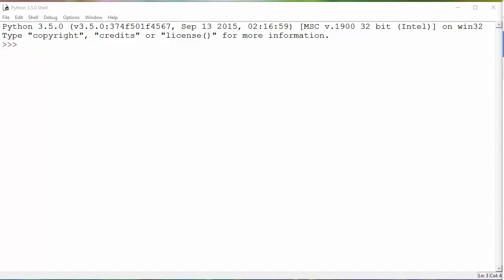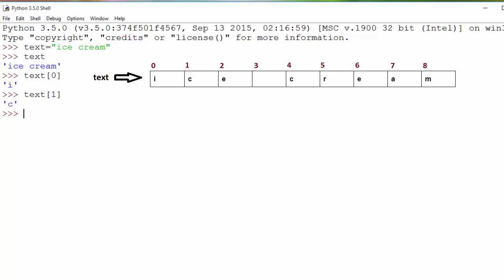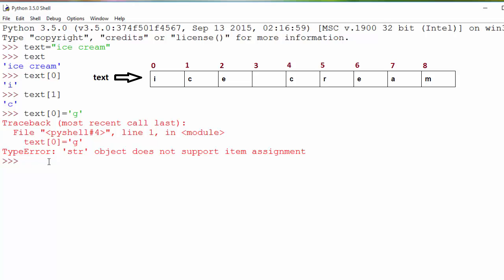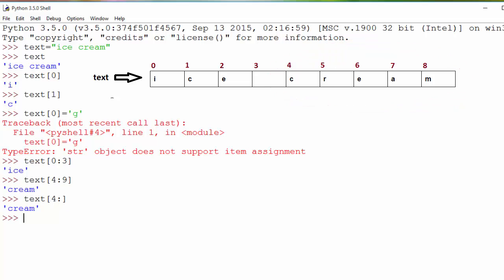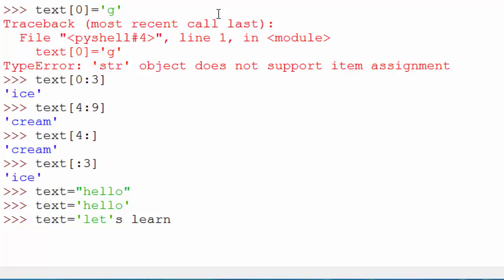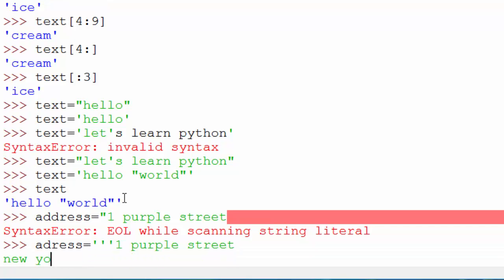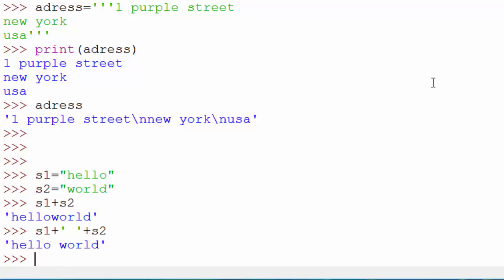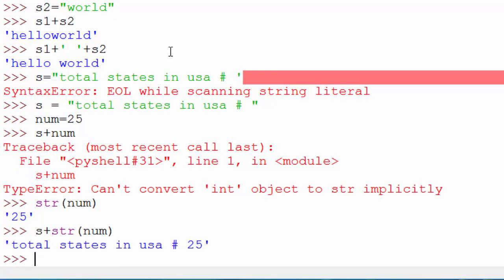4. Strings [Python 3 Programming Tutorials]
This python 3 programming tutorial covers basics of strings. We will talk about newly introduced f-string concept in python 3.6. Also after covering string basics we will see index and strign slicing.

Topics that are covered in this Video:
0:00 String introduction and index operator
0:48 String slicing
4:35 multiline string using tripple quotes (''')
5:14 \n and \t characters
5:28 + operator to join two strings
6:21 str() function

🔖Hashtags🔖